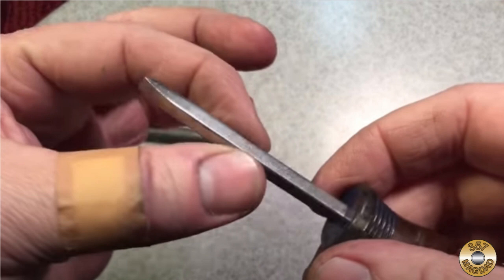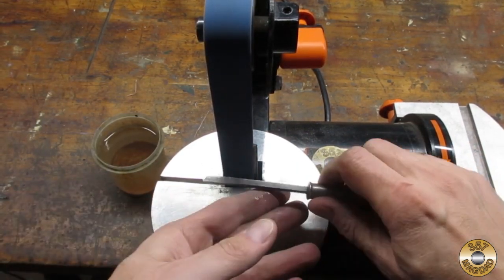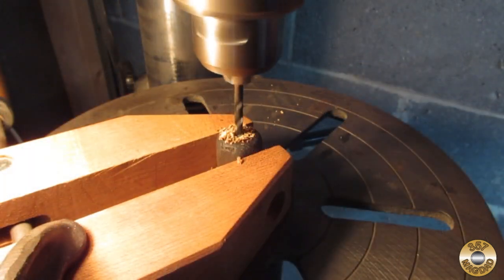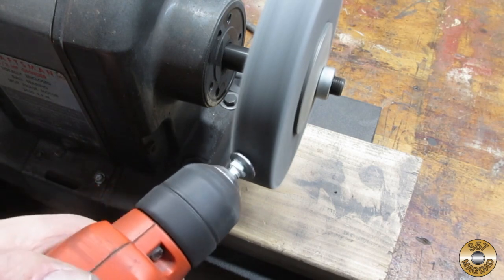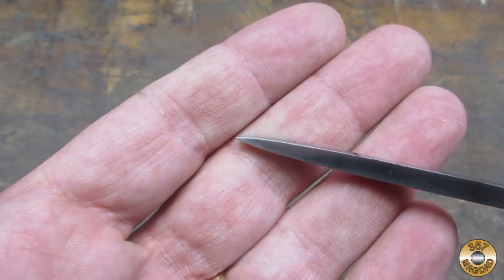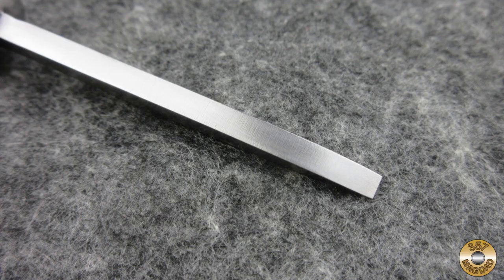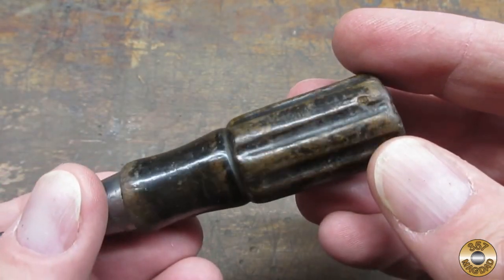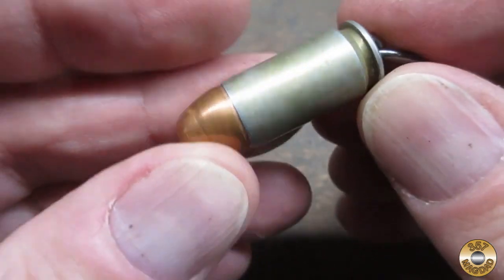ScoutCrafter Challenge - Modified Convex Tip Screwdriver